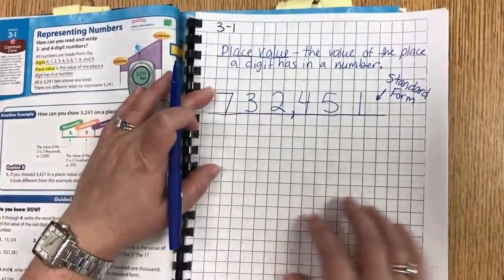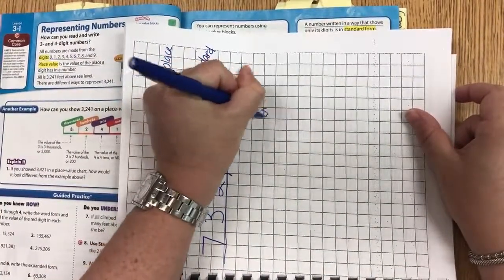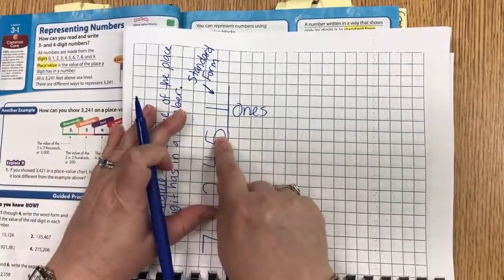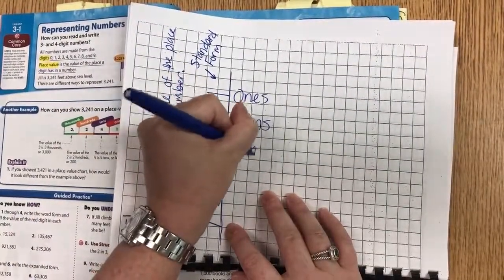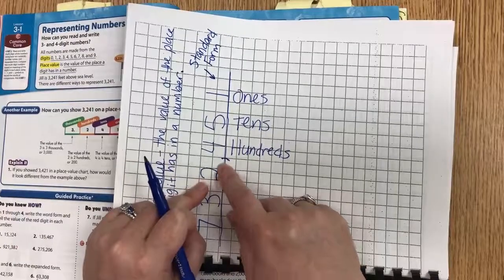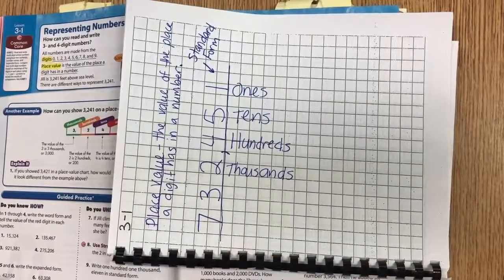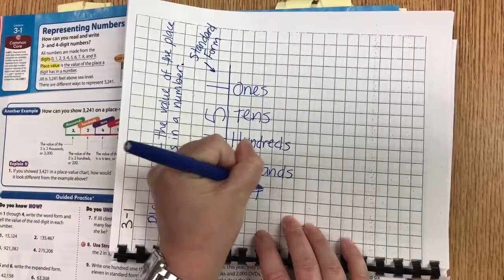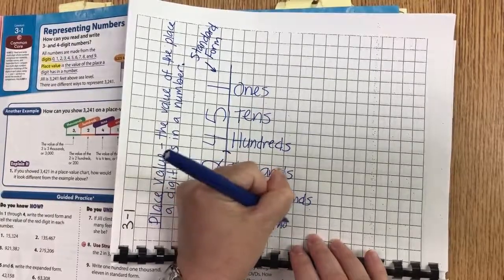Hall Lesson 3 1